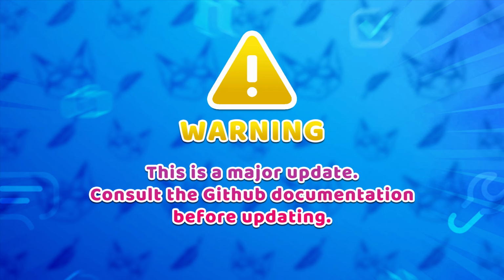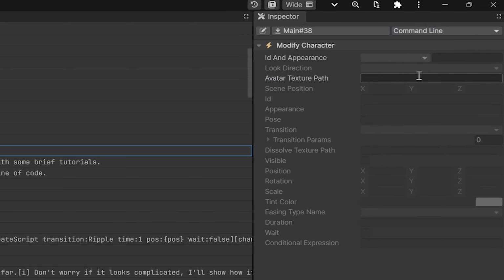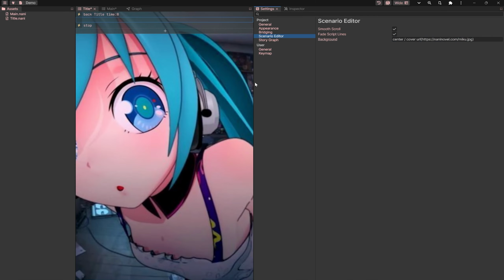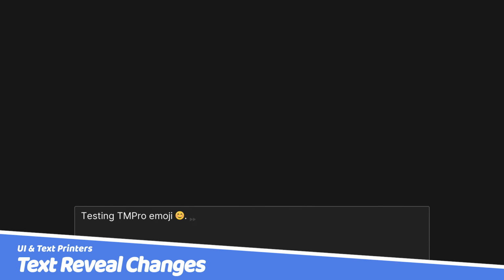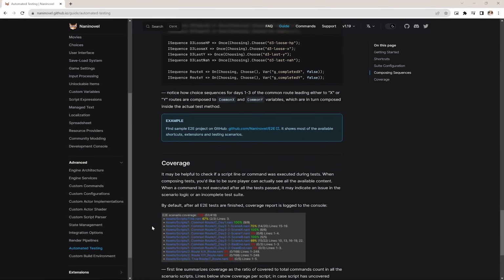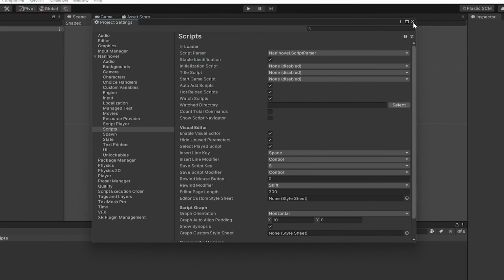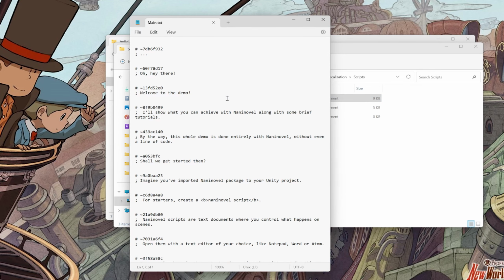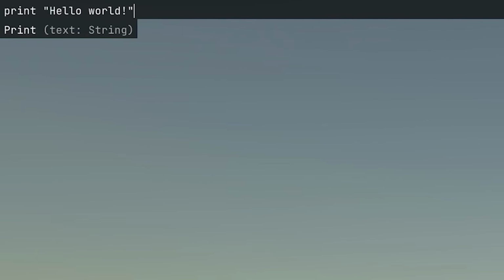Naninovel 1.19: Big changes and additions!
A deep dive into the 1.19 update of Naninovel which is a major release with several big changes and additions.

CHAPTERS:
00:00 Intro
00:52 Standalone editor
01:12 - Installation
01:37 - Editing Basics
02:28 - Connect to Unity
02:49 - Editor Options
03:35 - Script Graph
03:58 UI & Text Printers
03:60 - UI Overhaul
04:12 - TextMeshPro
04:45 - Text Reveal Changes
05:40 Automated Testing
06:19 Adapt to Input
06:48 Localization
06:50 - Instant Language Switch
07:17 - Character Extractor
07:37 - Stable Identification
08:15 - Community Localization
08:39 VS Code IDE
09:18 Camera Render Layered Actors
10:02 Development Console
11:00 Full Changelog